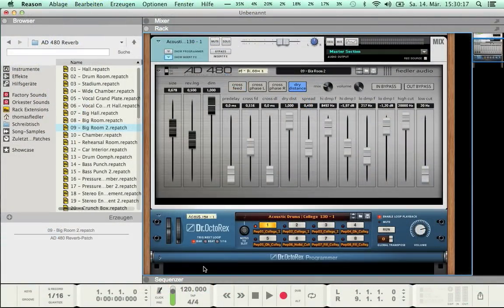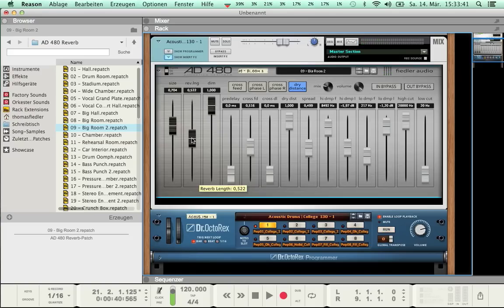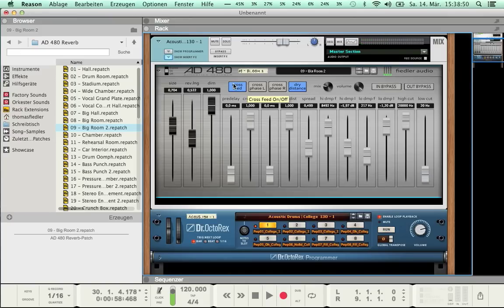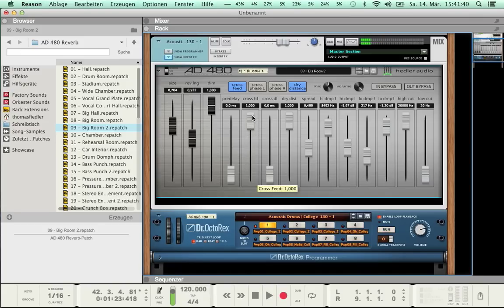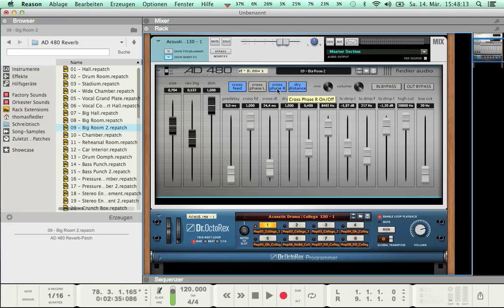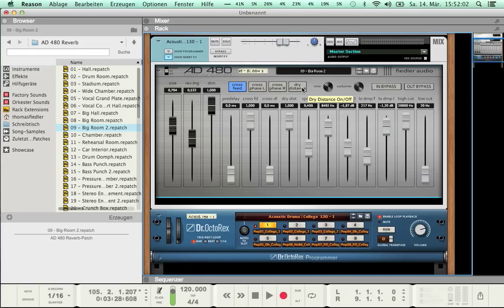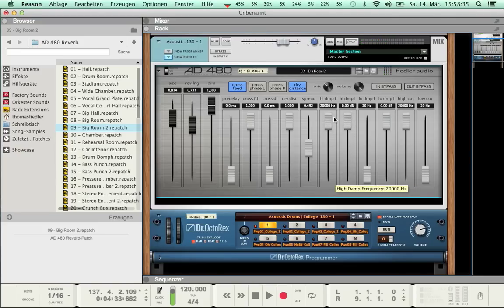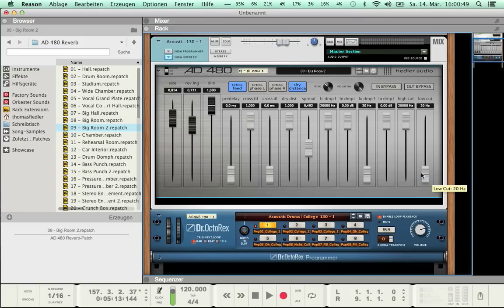AD 480 Reverb RE - Front Panel explained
Introduction tutorial to the parameters on the front panel of the AD 480 Reverb RE Rack Extension.